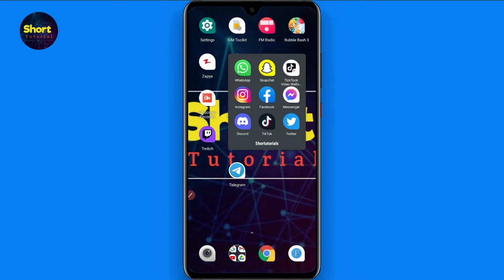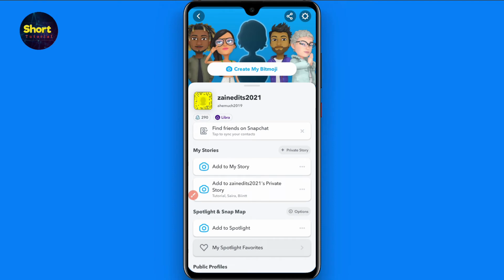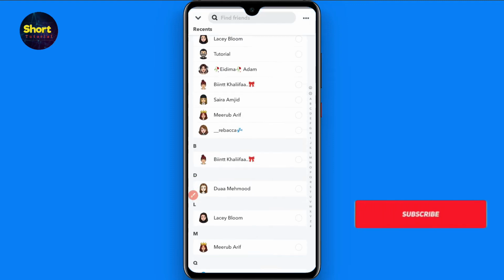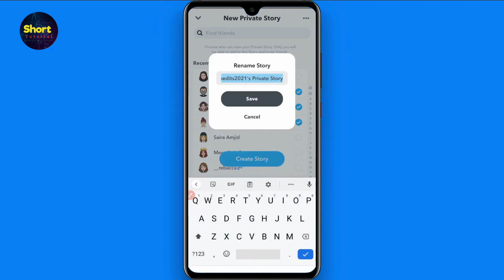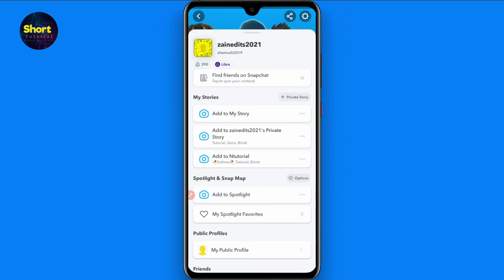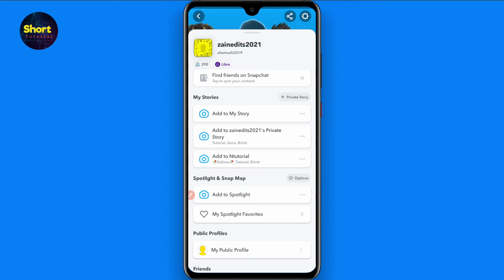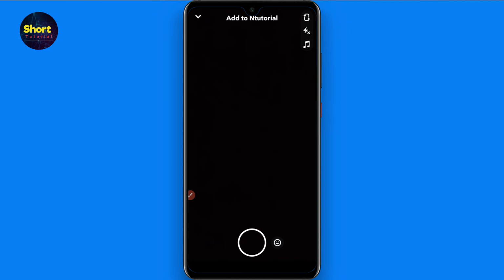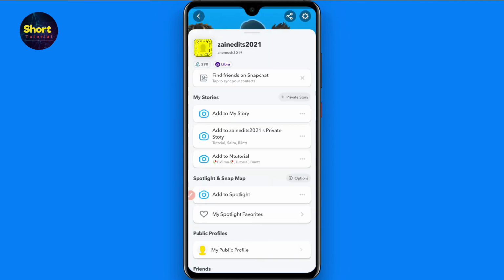How to make a private story on snapchat where they can join